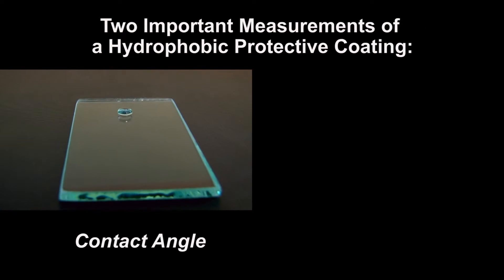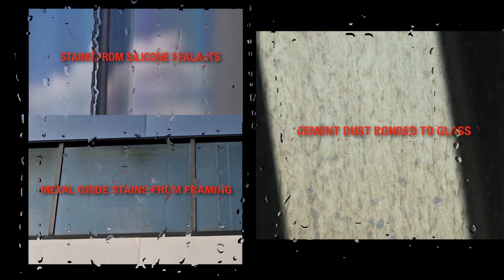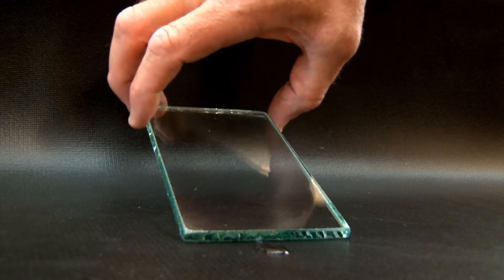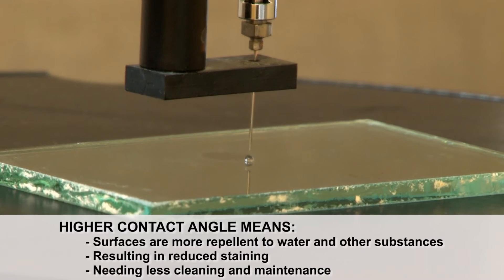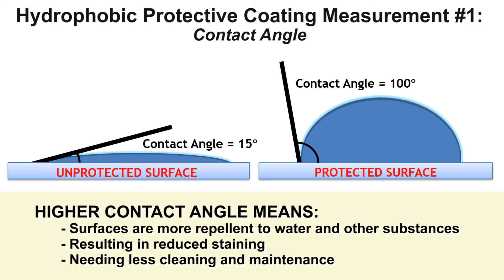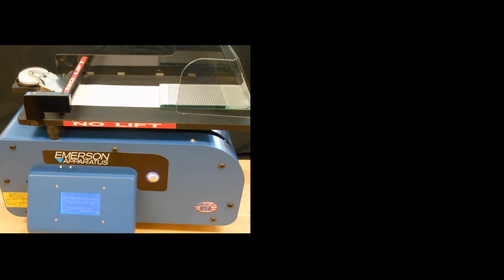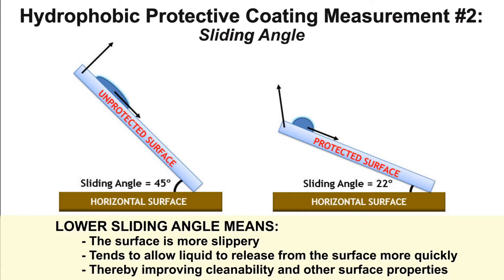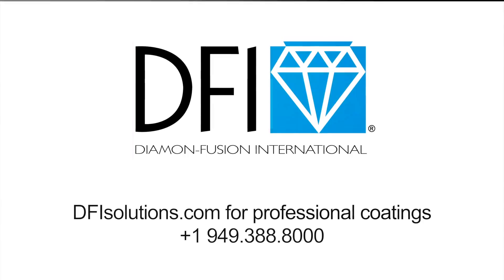How to Evaluate Hydrophobic Protective Glass Coatings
Diamon-Fusion® is a protective glass coating that transforms ordinary glass into a high-performing, water-repellent surface. By chemically bonding to the glass, Diamon-Fusion® fills in the microscopic peaks and valleys of the surface, creating an ultra-thin, invisible barrier.

The durability, longevity, and effectiveness of a hydrophobic (protective glass coating) can be measured by testing the contact and sliding angle of water on glass. In this video, DFI will demonstrate how to measure both variables.